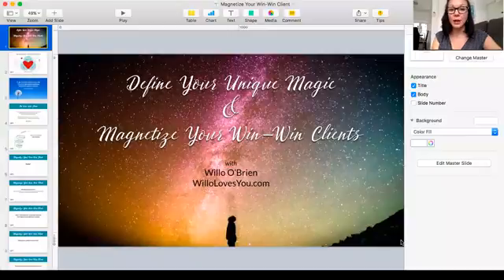Recording Video & Presentations with Zoom (2 of 3): End Result Example